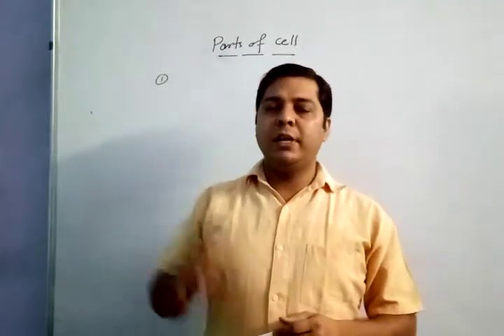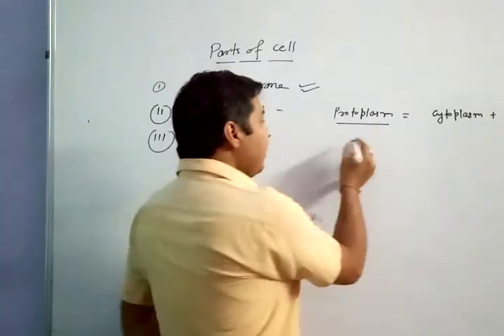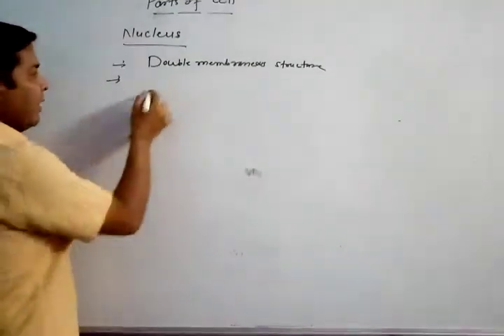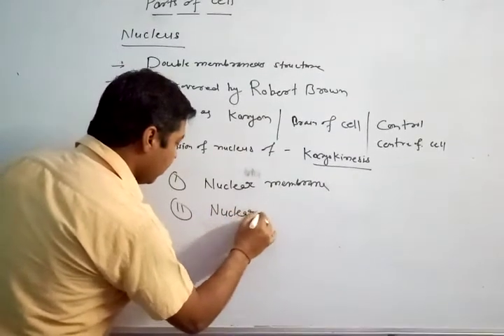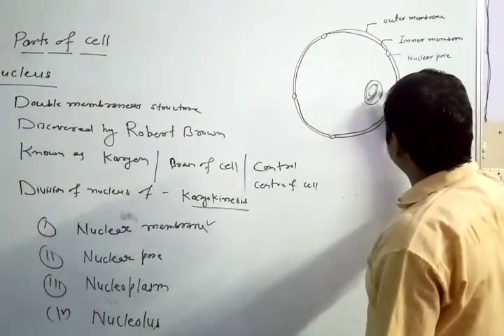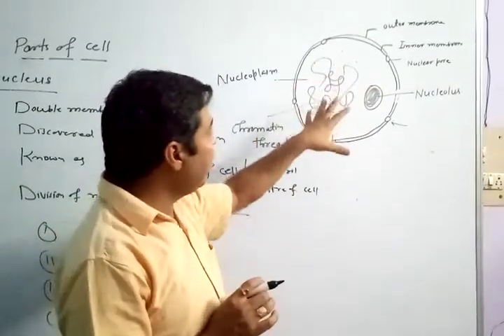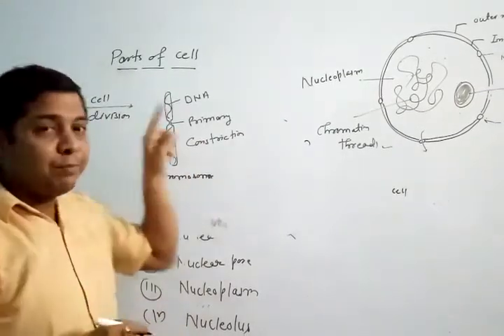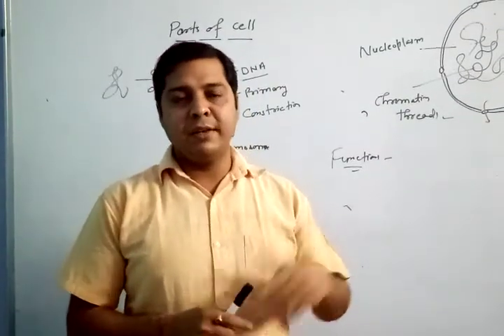April 11, 2020